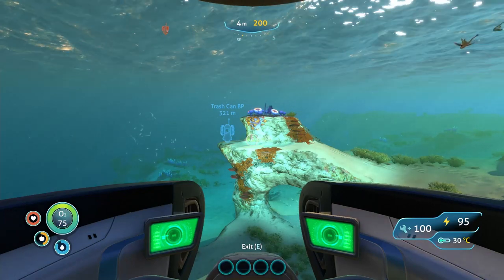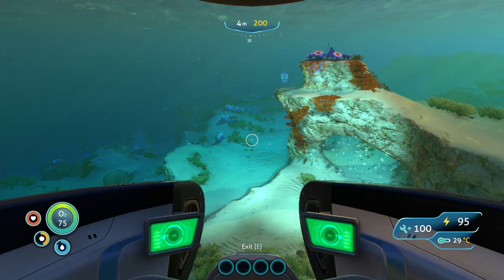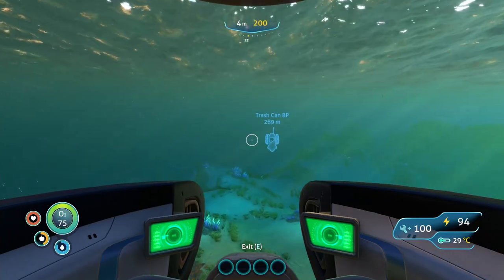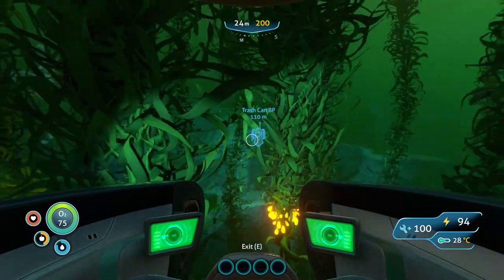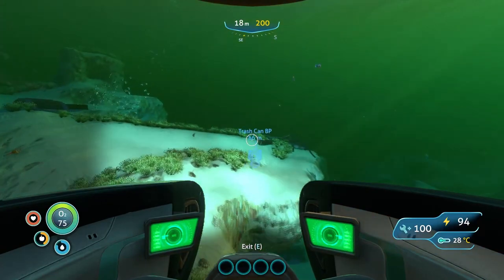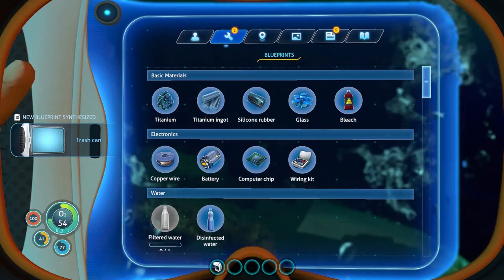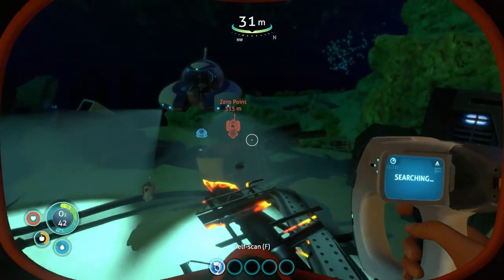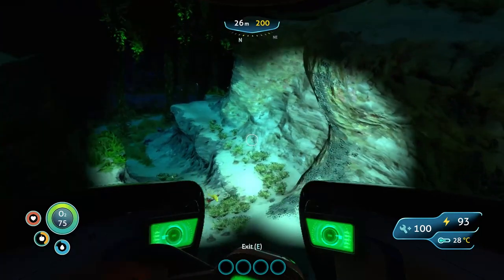Trash Can | Subnautica Guide 2021 (Safe Shallows)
Destination Coordinates: 175, -23 , -253

Part of the Tips, Tricks & How Too's  series Subnautica edition

In this episode how and where to find the Trash Can from within the safe shallows starting biome

My Gear:
Msi Sword
Razer Naga Trinity
Corsair Gaming k55 RGB Keyboard
Mic - Blue Snowball Black Ice